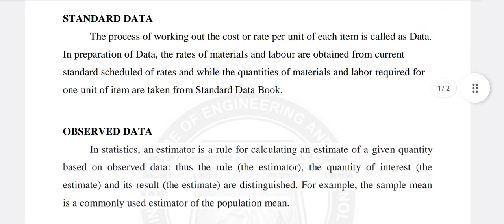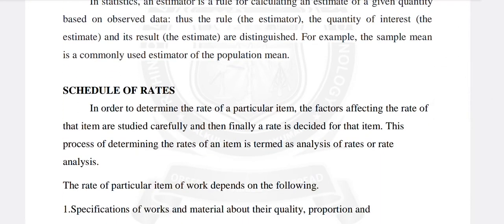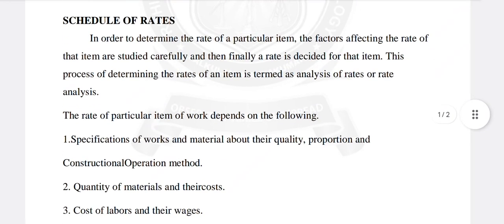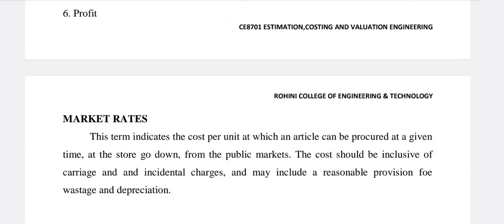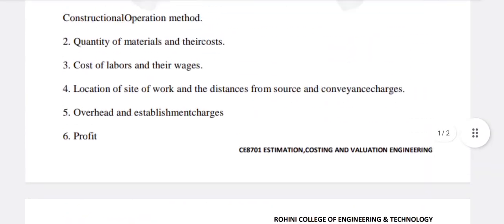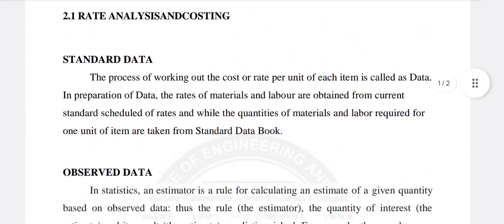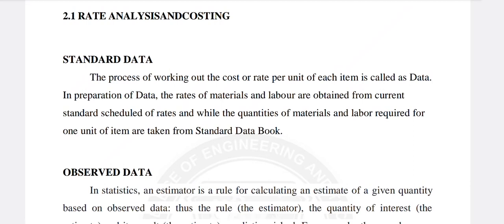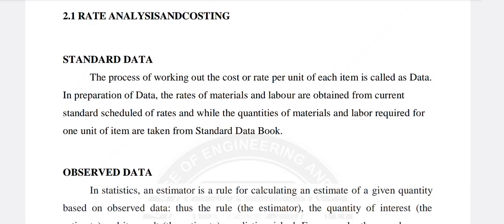Rate analysis and costing